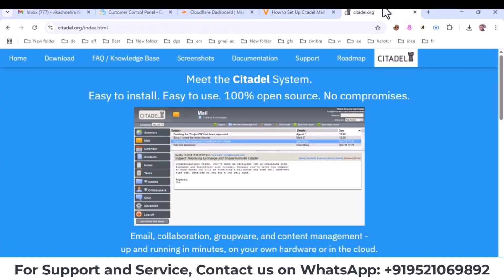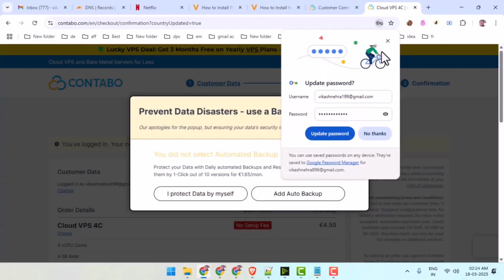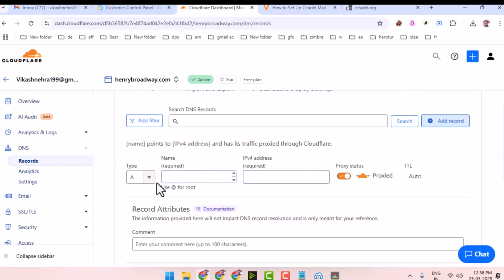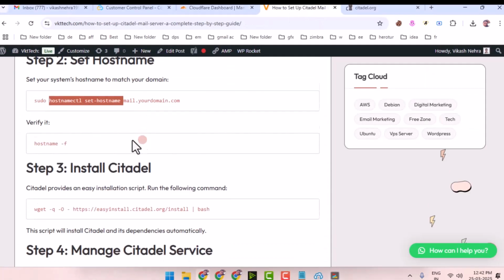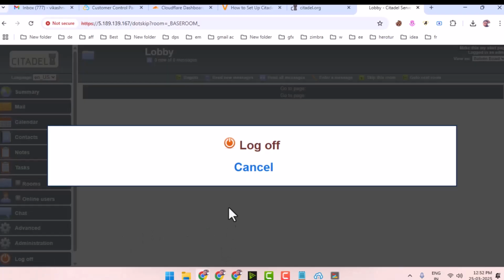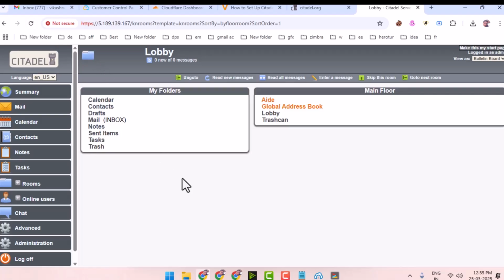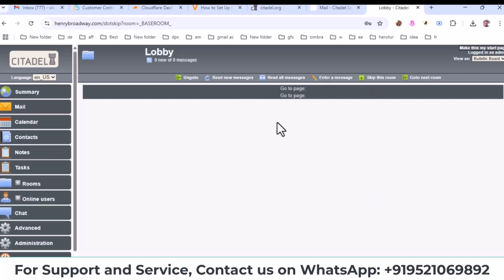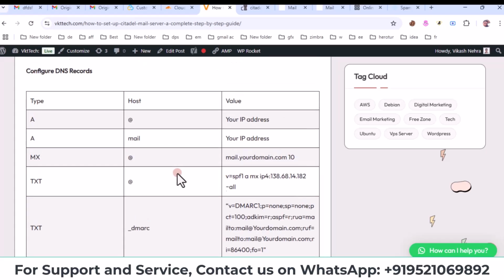Citadel Mail Server Setup Tutorial | Install & Configure on Linux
Follow this comprehensive Citadel Mail Server setup guide to deploy your own self‑hosted email system on a Linux VPS. We’ll cover everything from package installation and initial configuration to DNS records, SSL encryption, and testing mail flow. Ideal for system administrators, developers, and hobbyists seeking a reliable mail platform